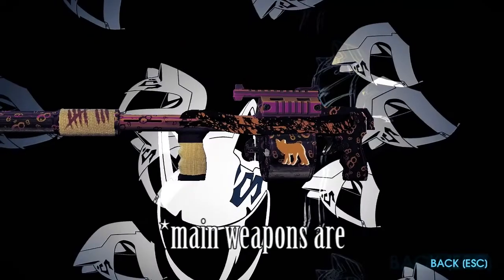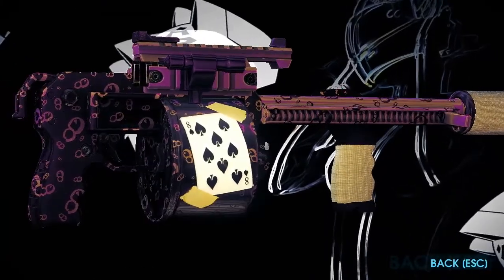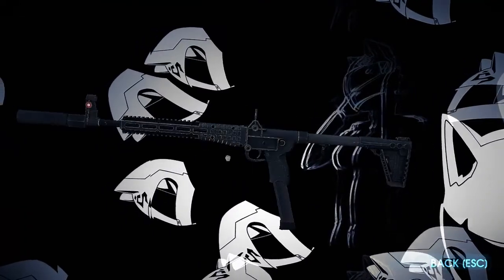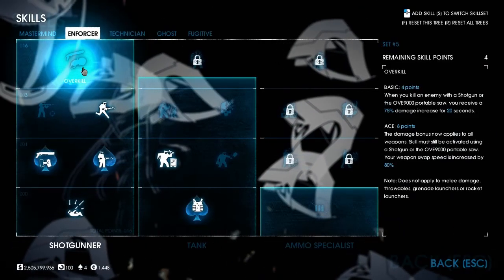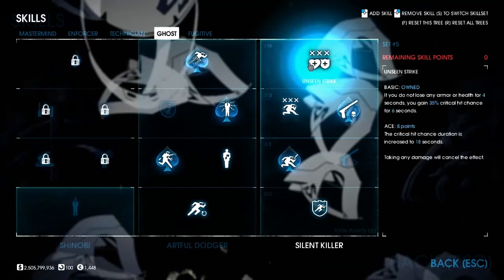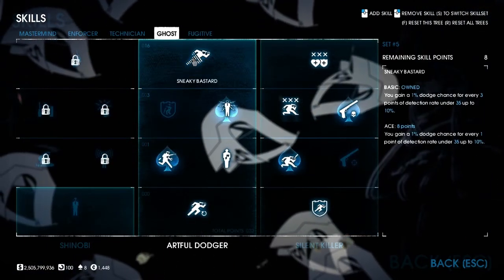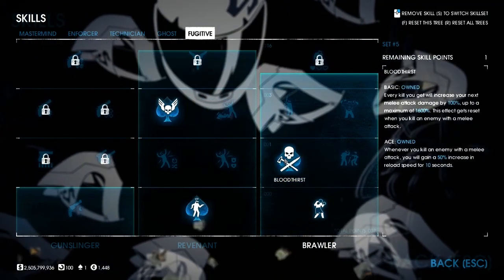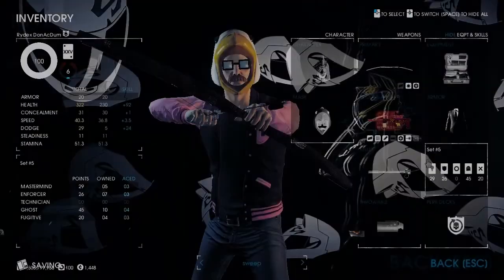Payday 2: One Down Ex-President Build (Laser Gun Build)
Laser Gun Build by genmcdatass, street sweeper, 6k?!, ex-pres, bodhi